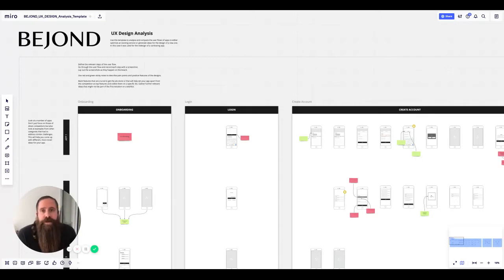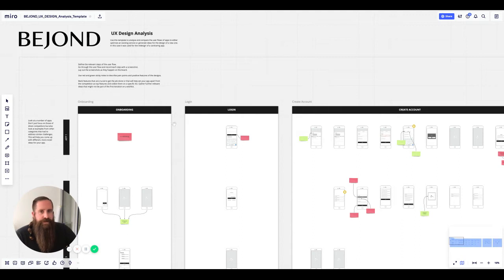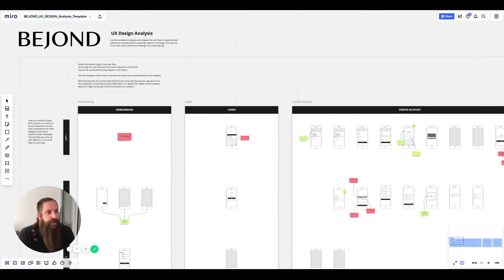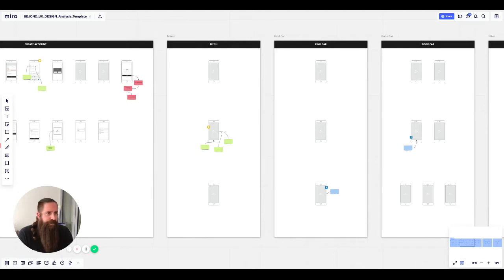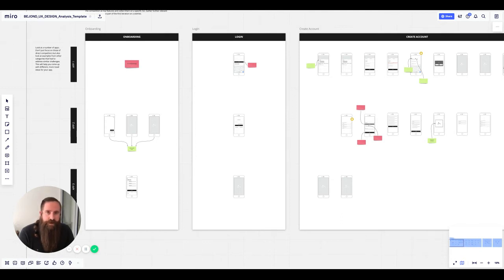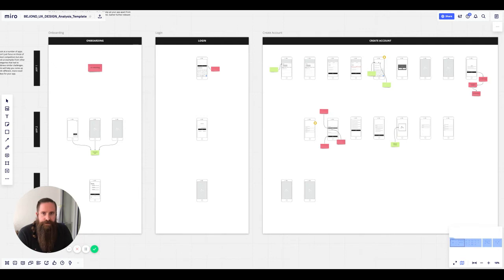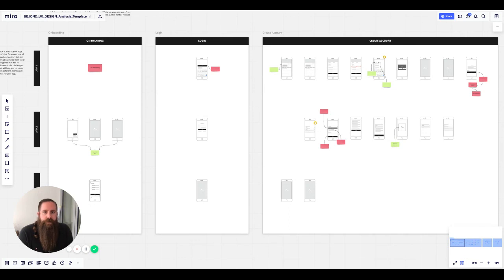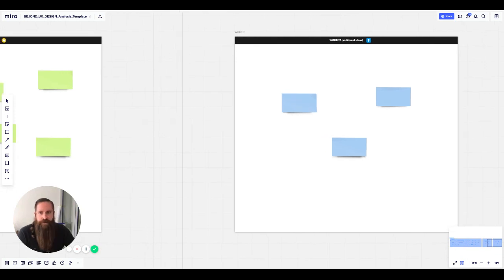UX Design Analysis Template: Optimize User Flow with Miroverse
During the research phase of your project, analyzing and comparing user flows across different apps is essential. Whether you're optimizing an existing service or designing a new one, this UX Design Analysis Template from Miroverse can guide you through the process. For instance, it was effectively used in the redesign of a carsharing app.

Key Benefits:
- Cross-App Comparison: Examine a variety of apps, including those outside your direct competitors. Explore examples from different categories to inspire innovative design solutions.
- Novel Idea Generation: Use insights from diverse app user flows to come up with unique, effective ideas for your own app's design.